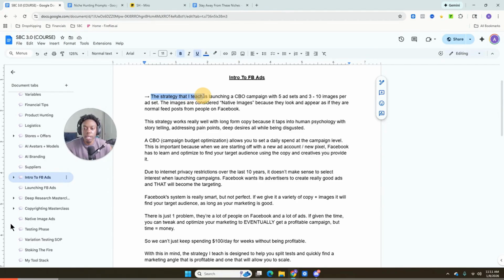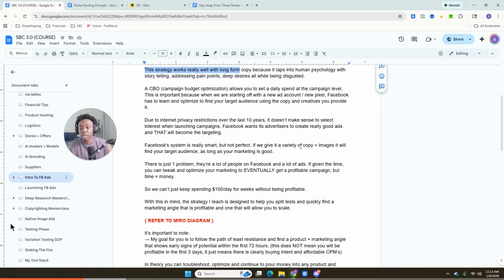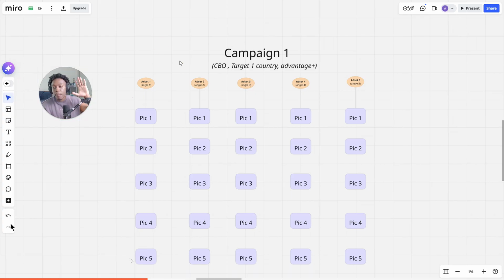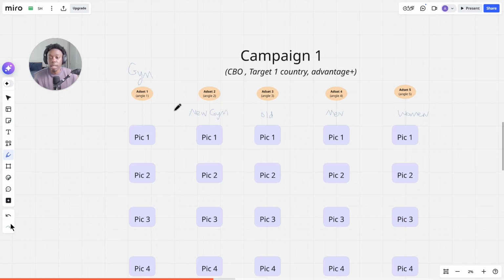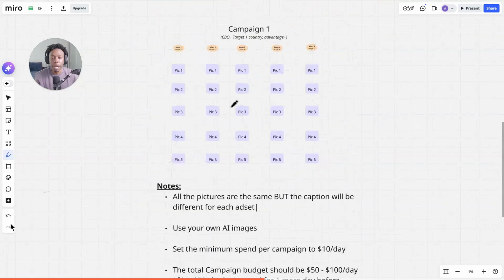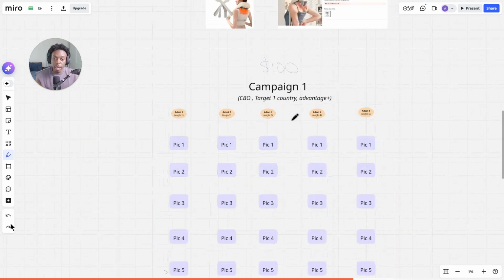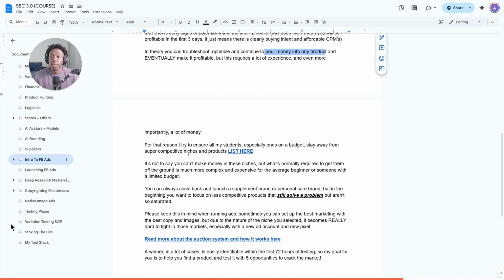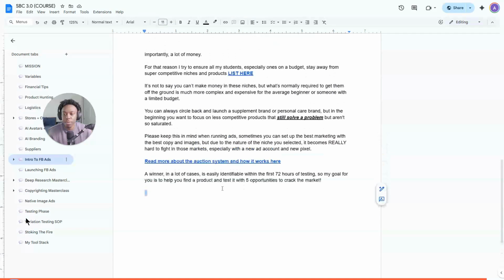(NEW) Intro To Facebook Ads